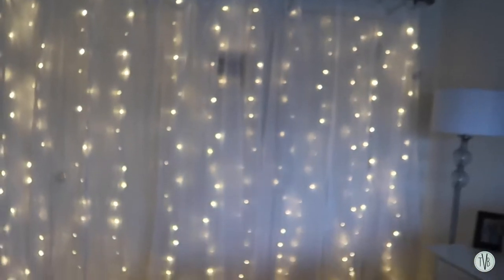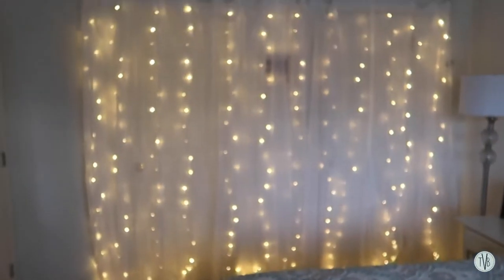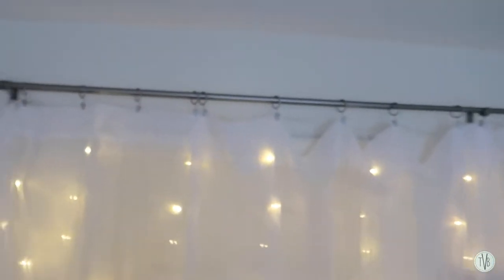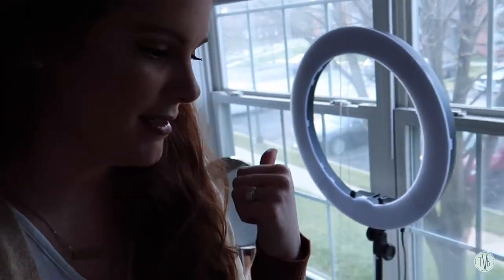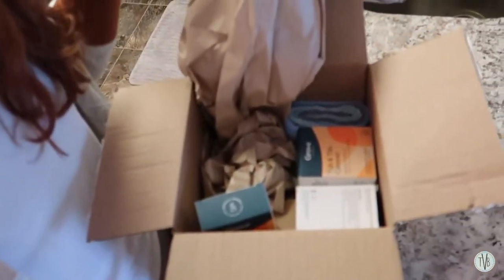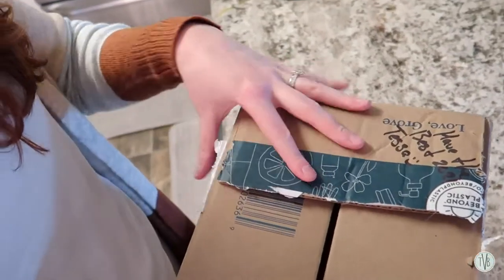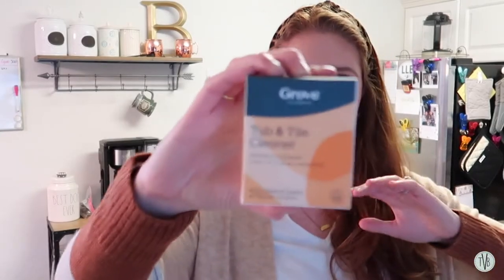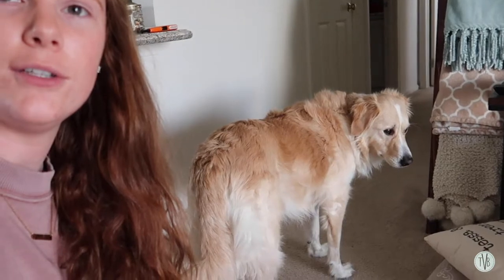VLOG | DIY Project and Grove Collaborative Haul | Sprucing Up Our Home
New vlog! In this vlog I walk through a quick, easy and affordable DIY backdrop I put together, I AM IN LOVE. I also got in my first order from Grove Collaborative... yes... I gave in to the instagram ads. BUT, give this a watch to see my thoughts on the products I tried!

DIY Backdrop Materials:

Embroidered Sheer Curtain

Solid White Sheer Curtain

Curtain Rod

Curtain Style Lights